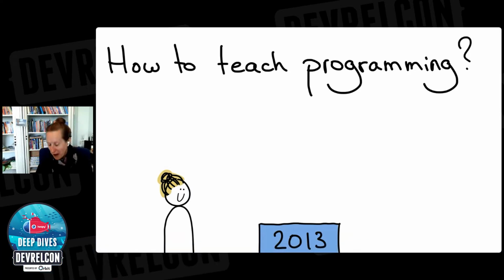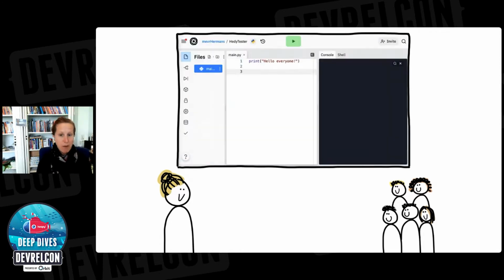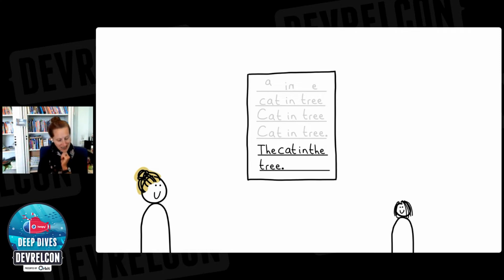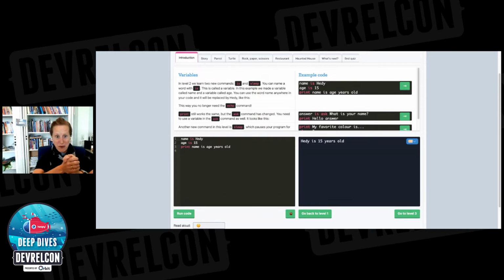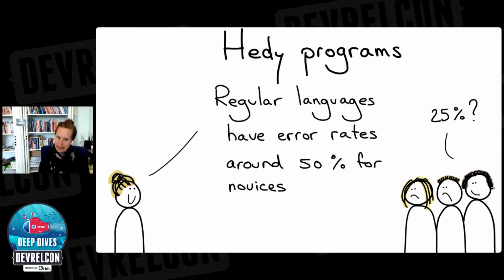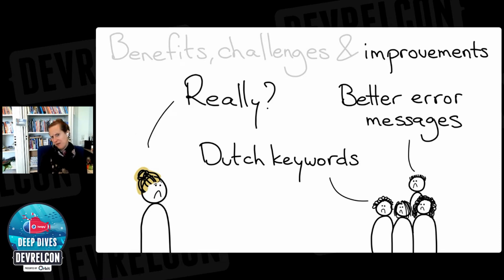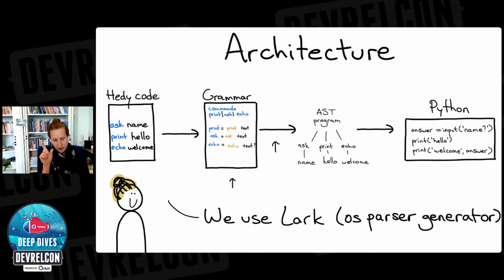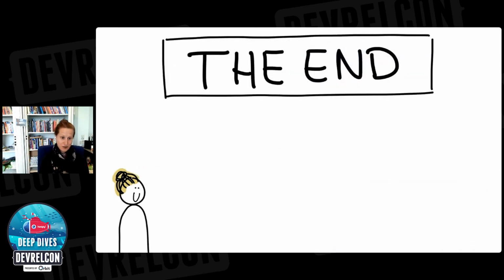Hedy: creating a gradual programming language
Hedy is a gradual programming language to make learning programming easier. The core idea of Hedy is that it uses different language levels. In level 1, there is hardly any syntax at all, for example printing is done with:

print hello DevRelCon!

In every level, new syntax and concepts are added, until kids are doing a subset of Python in level 20 with conditions, loops, variables and lists. The levelled approach means that learners do not have to learn all syntax rules at once. Hedy is aimed at children that want to get started with textual programming languages, but for whom starting with Python might still be too complex.

Hedy is open source, runs in the browser, is free to use, and available in 24 different languages (Including English, Spanish, Chinese and Hindi). Hedy was launched in early 2020 and since then almost 2 million Hedy programs have been created by children worldwide.

In this talk, Felienne dives into the pedagogy behind Hedy, and also expands on the technical aspects of Hedy. For example, a set of increasingly complex grammars, rather than one grammar, poses new challenges for language design.